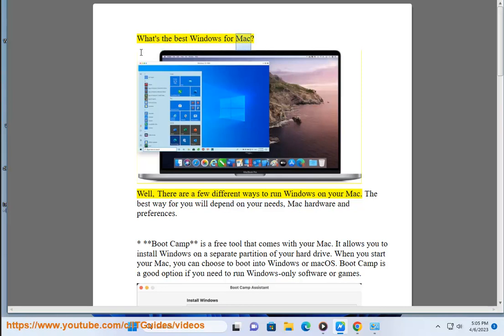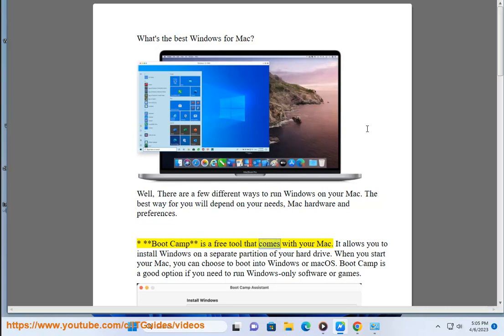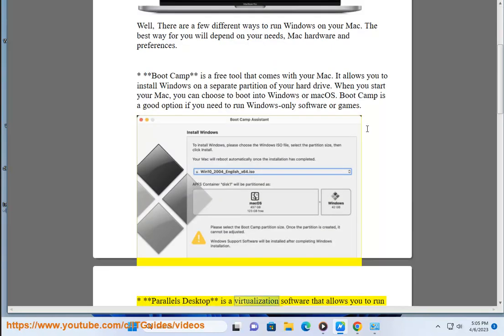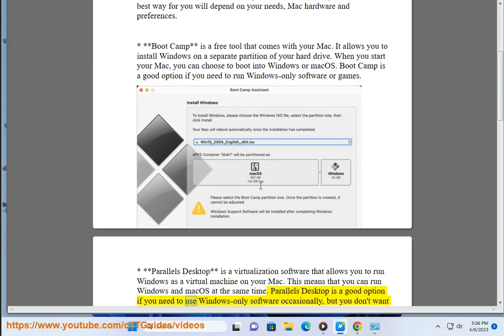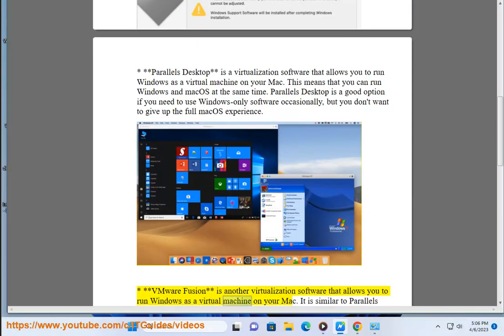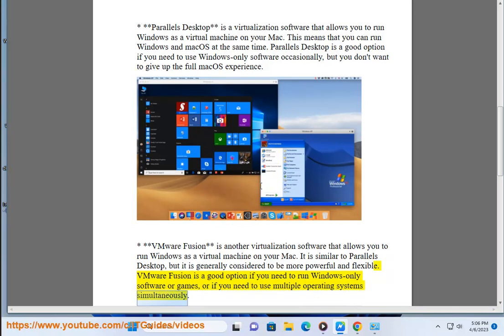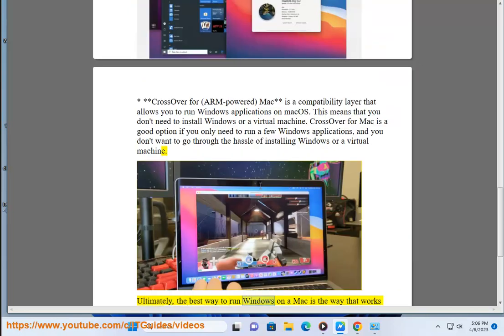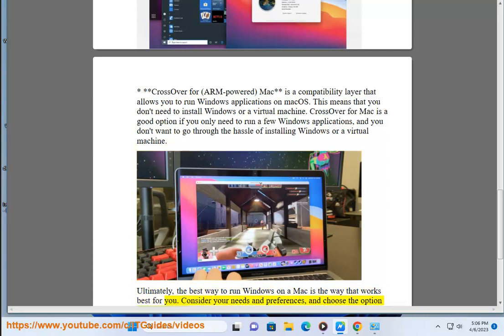What's the best Windows for Mac?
Find out what the best Windows for Mac is.
i. The best version of Windows 7 for Mac is the one that is compatible with your Mac's hardware and software. You can check your Mac's compatibility with Windows 7 on the Microsoft website.

Once you have verified that your Mac is compatible with Windows 7, you can choose the version of Windows 7 that best suits your needs. If you need to run Windows-only software or games, you will need to install a 64-bit version of Windows 7. If you only need to use Windows occasionally, you can install a 32-bit version of Windows 7.

Here are some of the most popular versions of Windows 7 for Mac:

* **Windows 7 Home Premium** is a good option for most users. It includes all the basic features of Windows 7, such as a user-friendly interface, support for multiple monitors, and the ability to run multiple programs at the same time.
* **Windows 7 Professional** is a good option for businesses and power users. It includes all the features of Windows 7 Home Premium, plus additional features such as support for encryption, remote desktop, and domain membership.
* **Windows 7 Ultimate** is the most advanced version of Windows 7. It includes all the features of Windows 7 Professional, plus additional features such as support for multiple languages, BitLocker encryption, and DirectAccess.

Ultimately, the best version of Windows 7 for Mac is the one that best meets your needs. Consider your budget, your needs, and your preferences, and choose the version of Windows 7 that is right for you.

However, Windows 7 is no longer supported by Microsoft, so it is not recommended to install it on your Mac. Instead, you should consider installing a newer version of Windows, such as Windows 10.

ii. The newest and best Windows emulator for Mac is Parallels Desktop 17@ It was released on January 24, 2023, and it is the most powerful and feature-rich Windows emulator available for Mac. Parallels Desktop 17 supports Windows 11, Windows 10, and Windows 8.1, and it can run Windows applications in a virtual machine or in a full-screen mode. Parallels Desktop 17 also includes a number of new features, such as support for DirectX 12 and Metal graphics, support for Thunderbolt 3 devices, and support for the Touch Bar on MacBook Pro.

Here are some of the benefits of using Parallels Desktop 17:

* It is the most powerful and feature-rich Windows emulator available for Mac.
* It supports Windows 11, Windows 10, and Windows 8.1.
* It can run Windows applications in a virtual machine or in a full-screen mode.
* It includes a number of new features, such as support for DirectX 12 and Metal graphics, support for Thunderbolt 3 devices, and support for the Touch Bar on MacBook Pro.

If you are looking for the best Windows emulator for Mac, Parallels Desktop 17 is the best option available.

iii. The best Windows bit for Mac is the 64-bit version. This is because 64-bit Windows can access more memory than 32-bit Windows. This is important if you are planning on running demanding applications or games on your Mac.

However, if you are only planning on using basic Windows applications, then the 32-bit version may be sufficient. The 32-bit version is also smaller and will take up less space on your Mac's hard drive.

Ultimately, the best Windows bit for Mac is the one that best meets your needs. Consider the applications and games that you plan on using, as well as the amount of memory on your Mac.

iv. Whether or not it is a good idea to install Windows on Mac depends on your needs and preferences. There are a few things to consider before making a decision.

First, you need to decide if you need to run Windows-only software or games. If you do, then you will need to install Windows on your Mac. However, if you can find Mac versions of the software or games that you need, then you can avoid installing Windows.

Second, you need to consider the performance impact of installing Windows on your Mac. Windows is a different operating system than macOS, and it will use different resources on your Mac. This can impact the performance of both Windows and macOS. If you are concerned about performance, then you should consider using a virtual machine to run Windows on your Mac.

Third, you need to consider the cost of installing Windows on your Mac. You will need to purchase a copy of Windows, and you may also need to purchase a license for a virtualization software. If you are on a budget, then you may want to consider using a cloud-based Windows solution.

Ultimately, the decision of whether or not to install Windows on your Mac is a personal one. Consider your needs and preferences, and make the decision that is best for you.